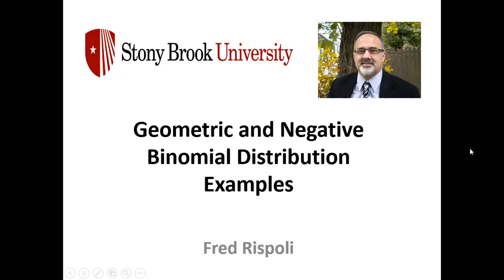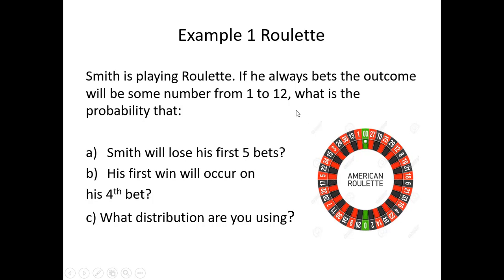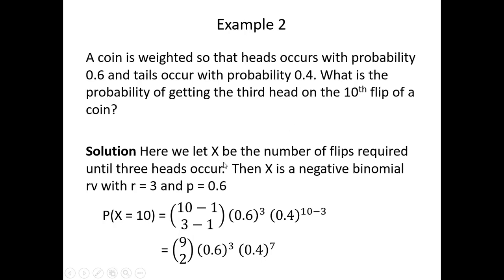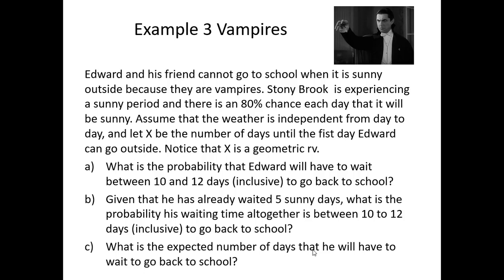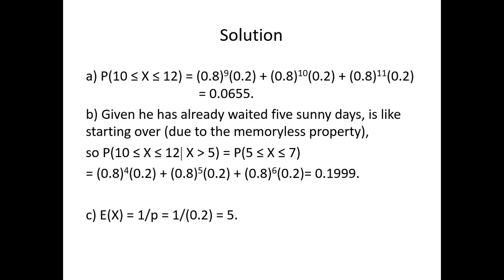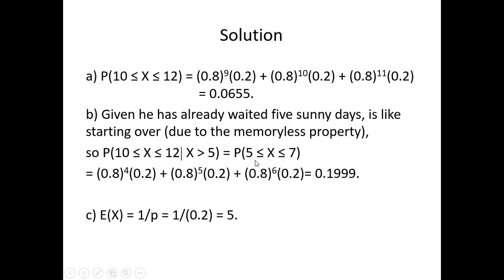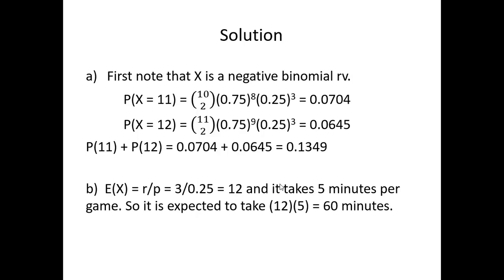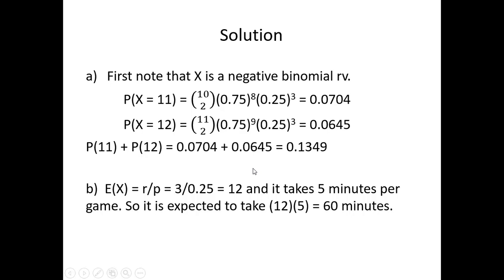AMS 311 Chapters 16 and 17